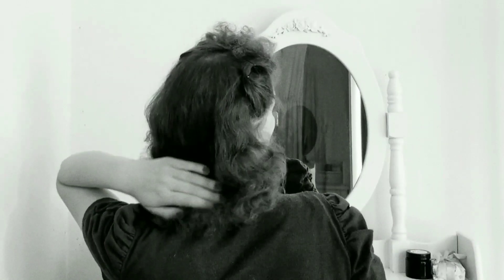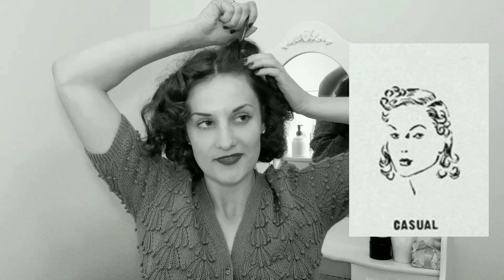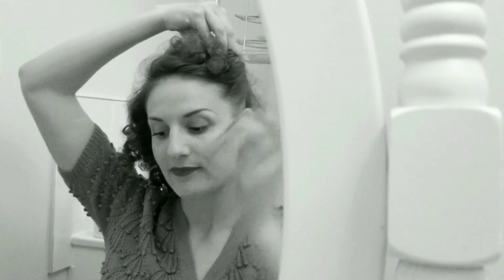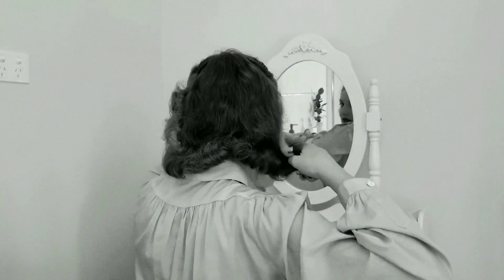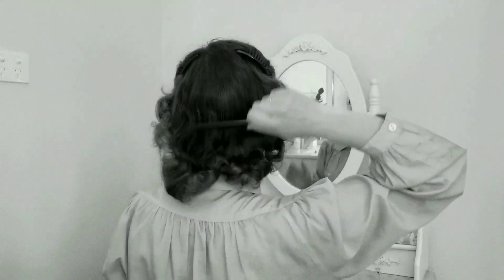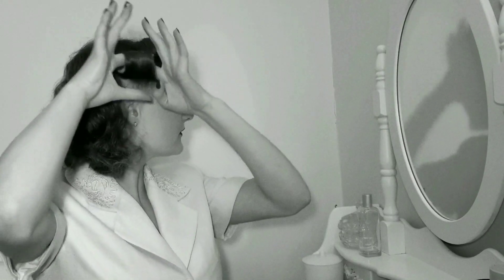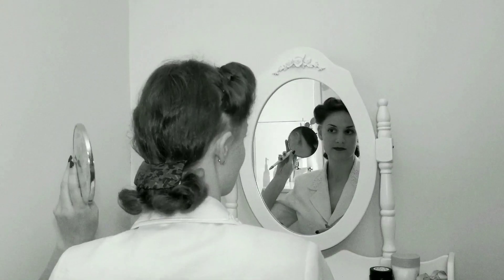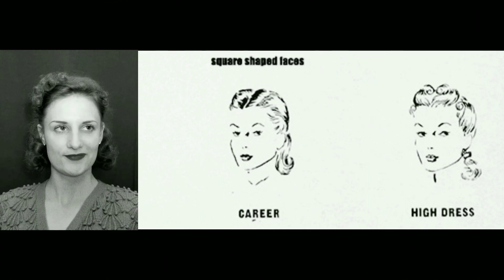1940s Hairstyles for Square Shaped Faces ~ Vintage Style Newsreel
Truly just an excuse to try these lovely hairstyles out!